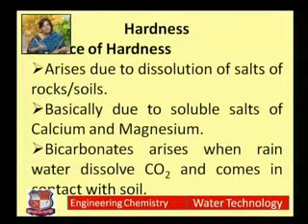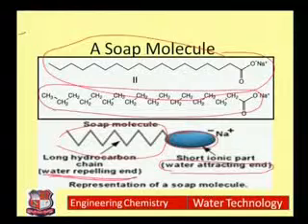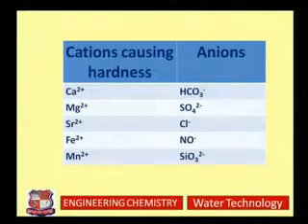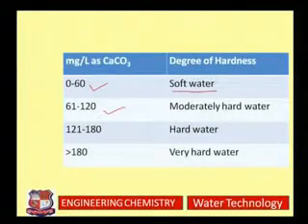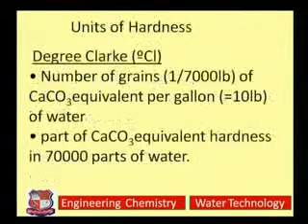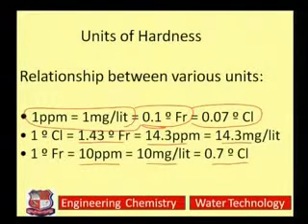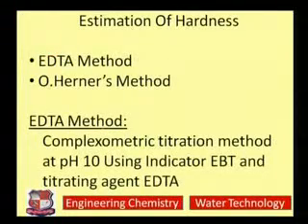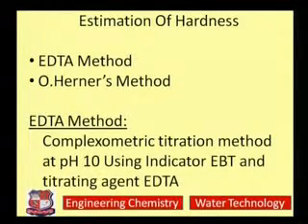Shashi Ranga Vivek Chemistry Water Technology 2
Shashi Ranga Vivek-L. D. College Of Engineering, Ahmedabad-Chemistry-Water Technology-Introduction, sources of water Impurities in water, hard and soft water, Degree of hardness.